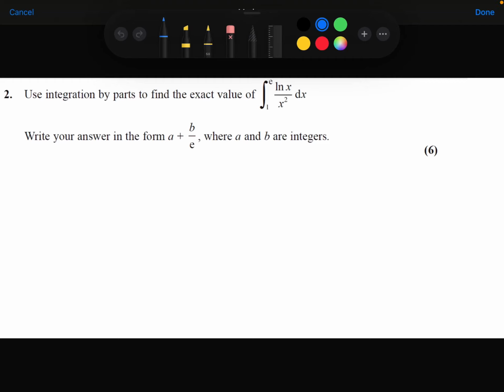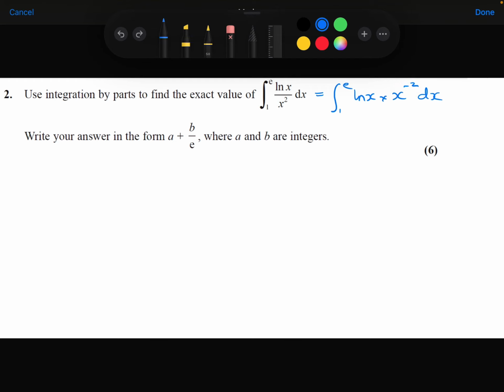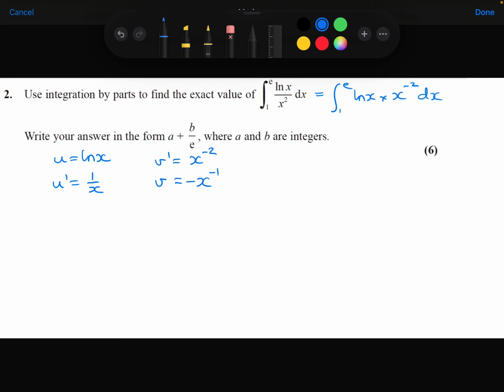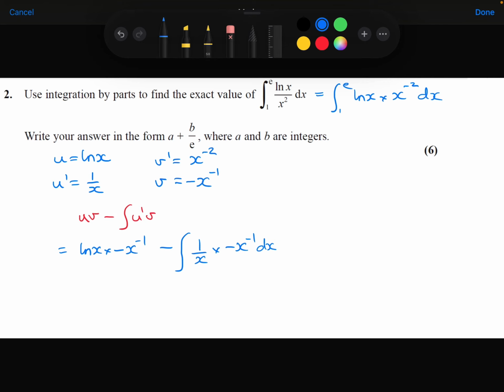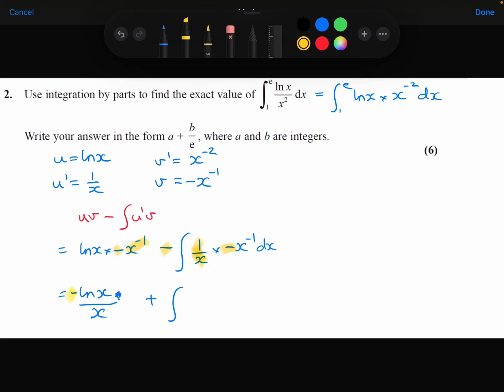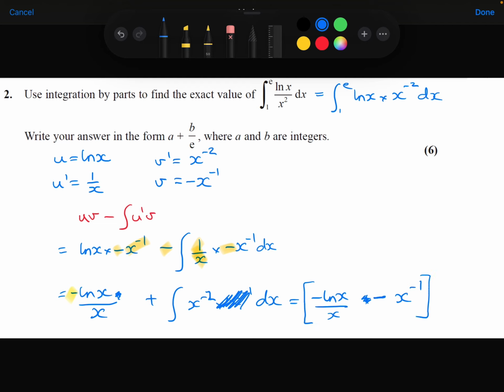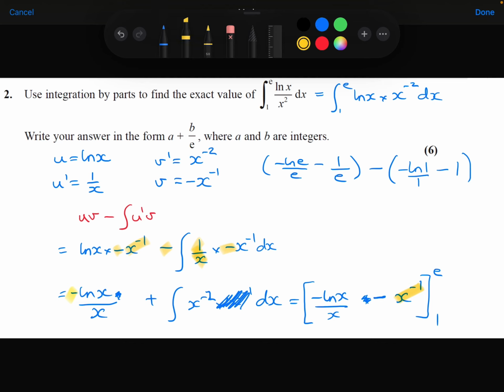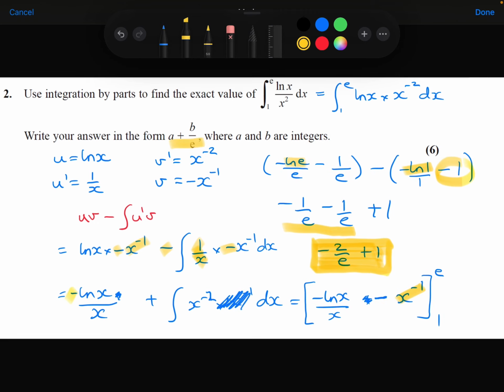Green Paper - Advanced Integration 1 - Q2